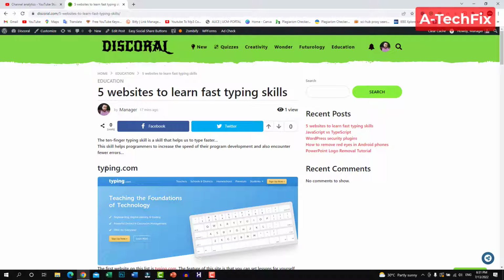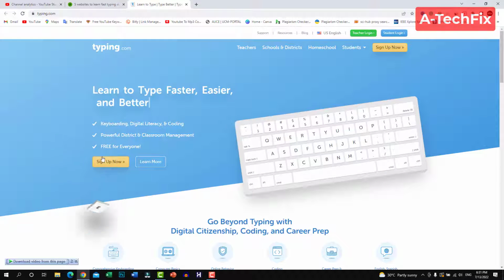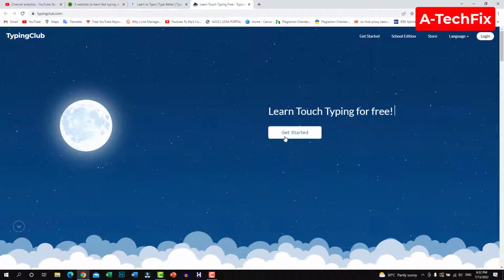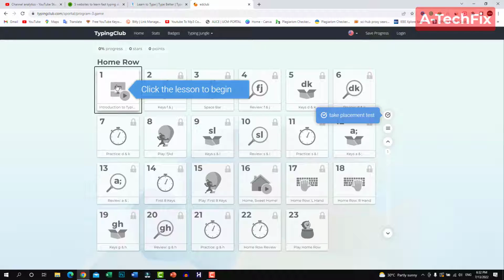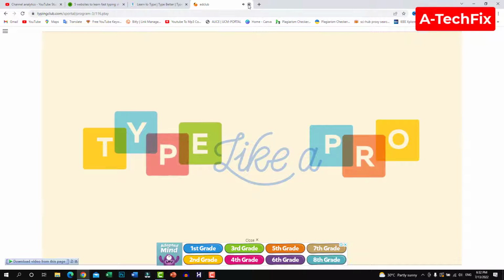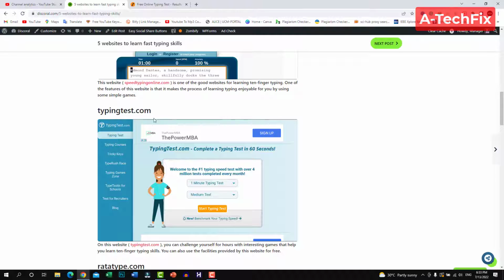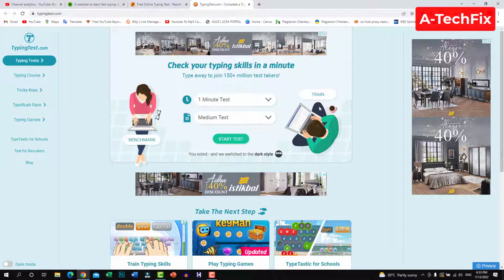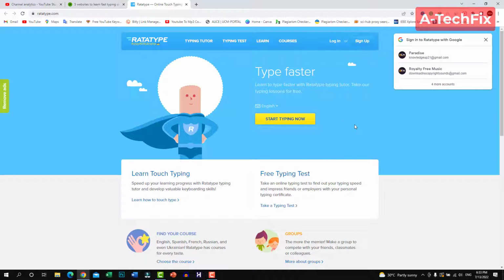How to learn fast typing on keyboard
Thank you for respecting the terms of this license!